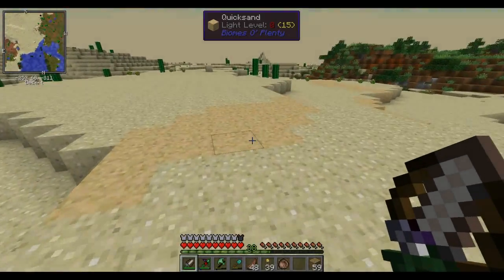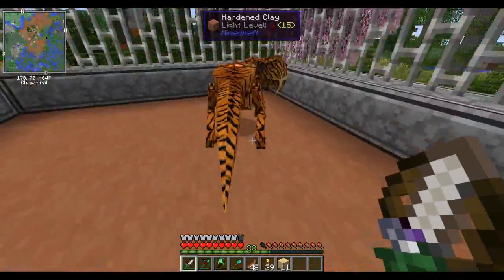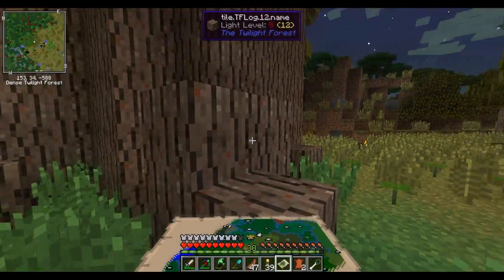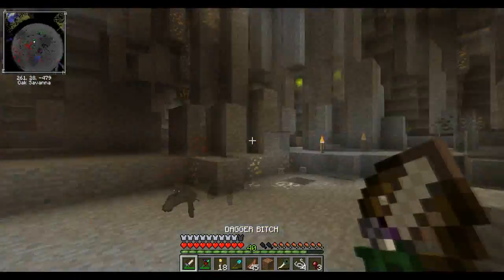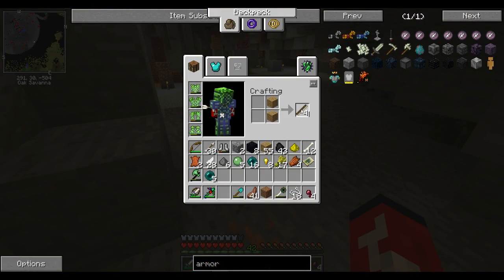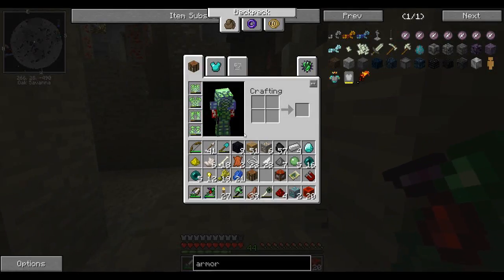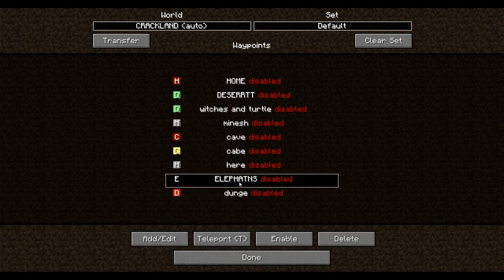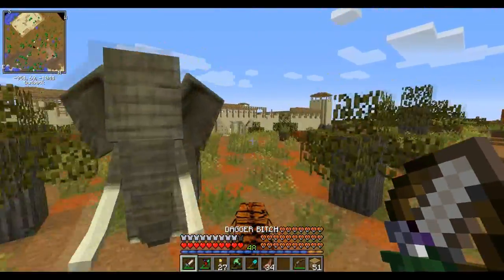BARGHEST MOUNT?!? - Modded Minecraft Ep.14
WE GET A NEW MOUNT AND TAKE ON THE MEDIUM HALLOWED HILLS IN THE TWILIGHT FOREST!

Shout out to RYAN MEYER, TURTLE TURTLE, ILLEGITIMATEIDIOT AND APLAYER for donating!